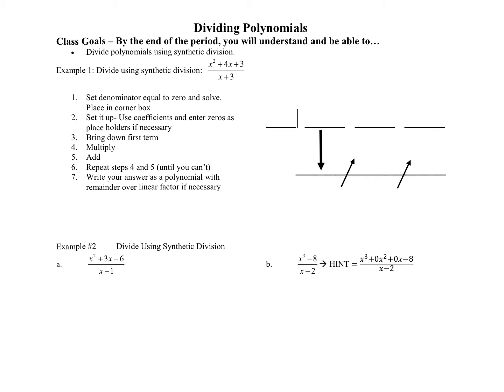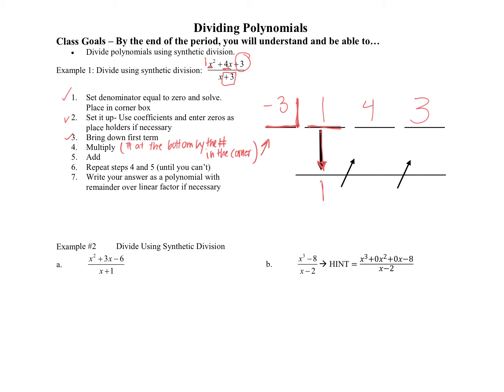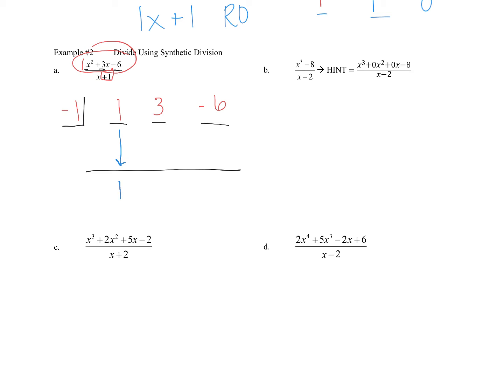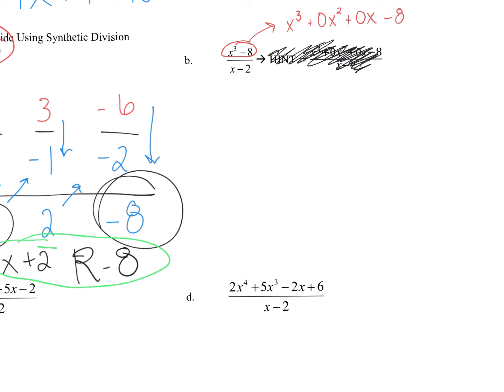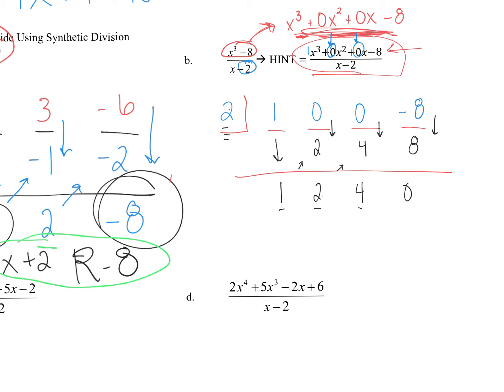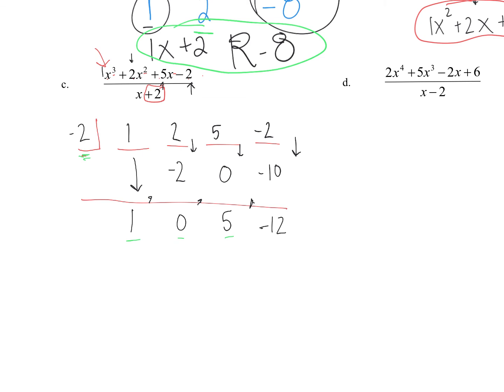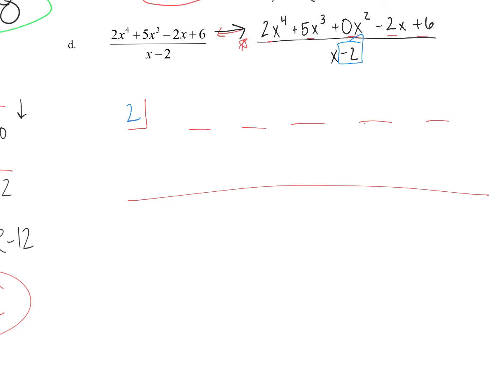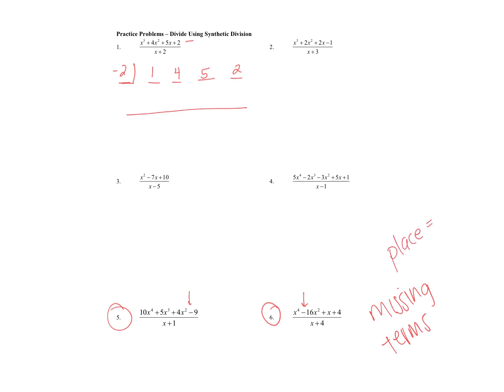synthetic division lesson